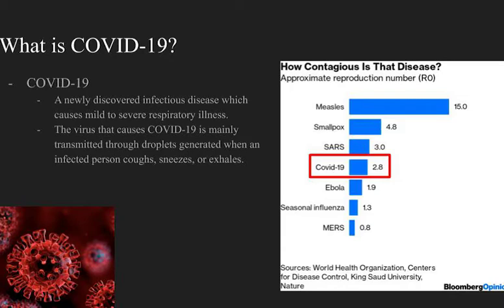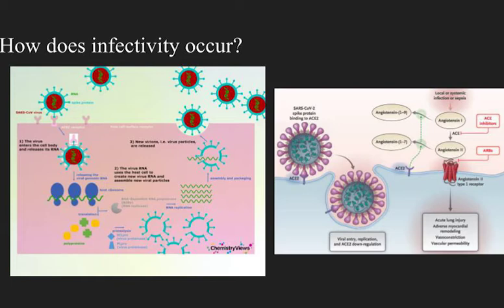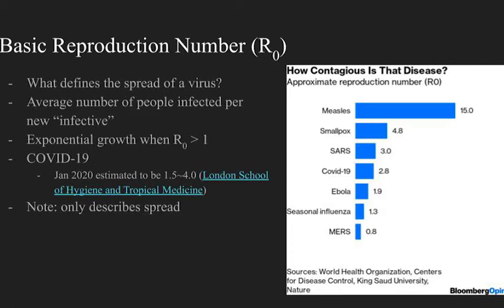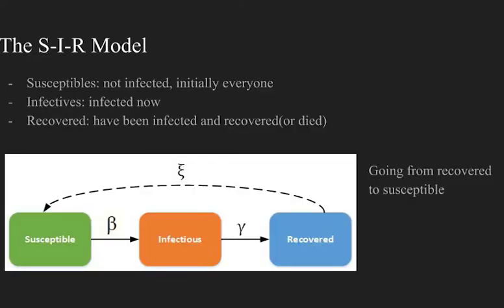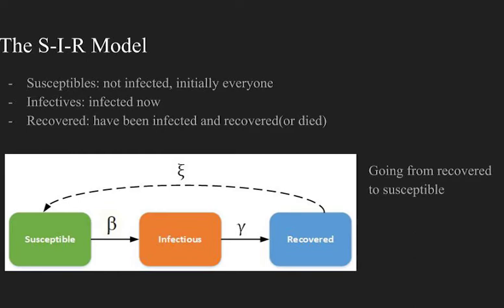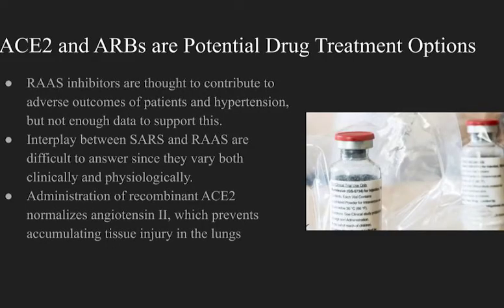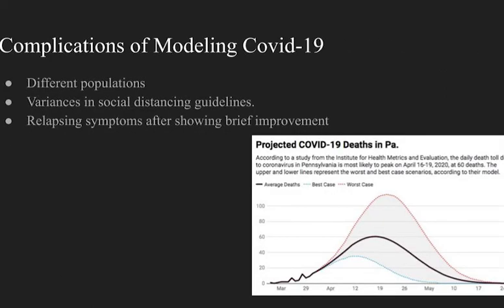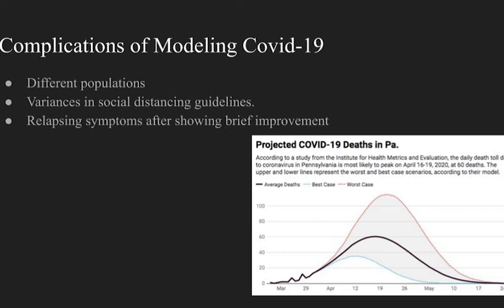CATALYST Final Presentation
CMU MCS Catalyst Spring 2020